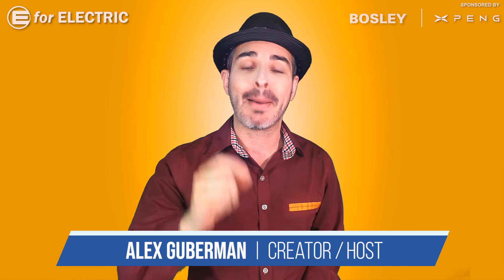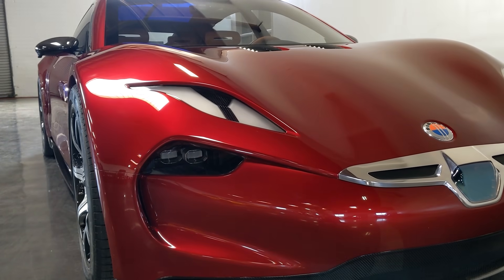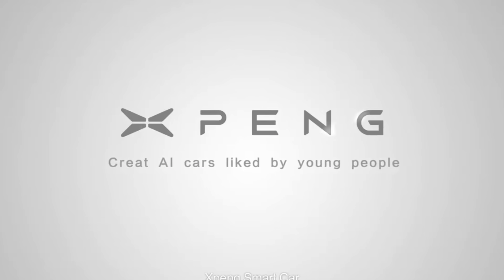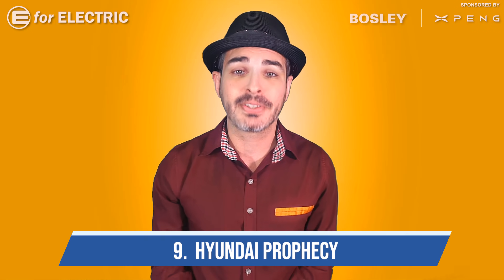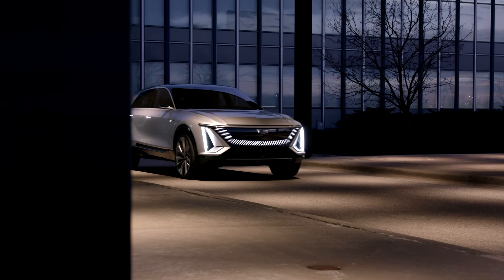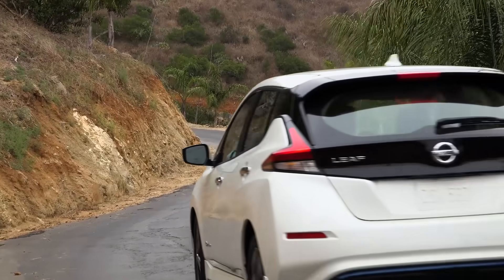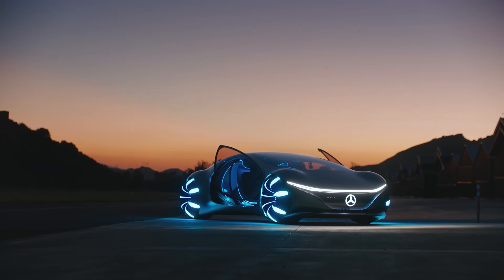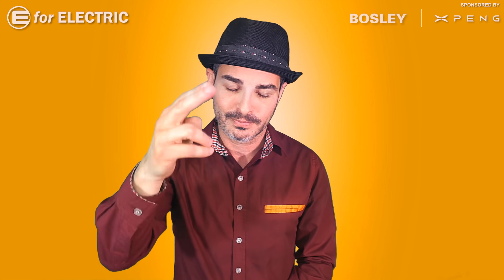Top 20 Must-See EV Concept Cars & Prototypes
20 sexiest and most futuristic electric concept cars and porotypes from Tesla and Mercedes as well as VW, BMW and Byton!

Why am I wearing a hat? I just got my hair transplants from Bosley and my scalp is still "under construction" :-) See the link below to get yours!

❤️ BOSLEY: Learn about different ways how BOSLEY can restore your hair and get a discount

❤️ XPENG MOTORS - Follow China’s leading smart EV automaker on Facebook